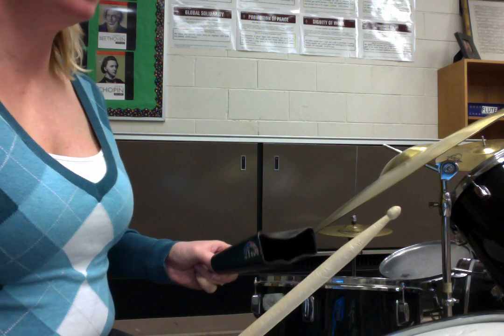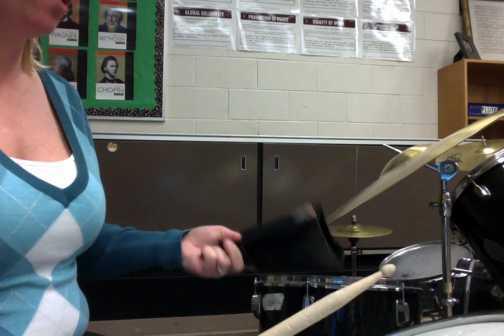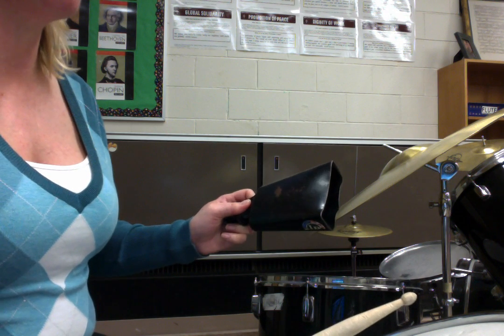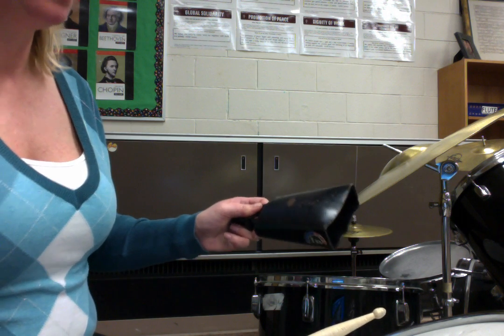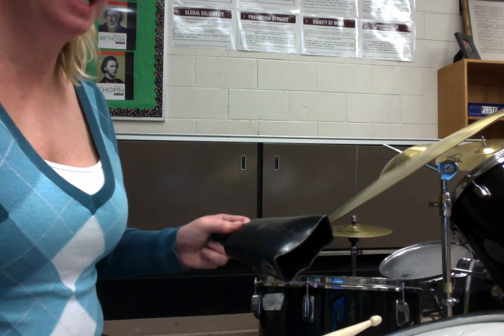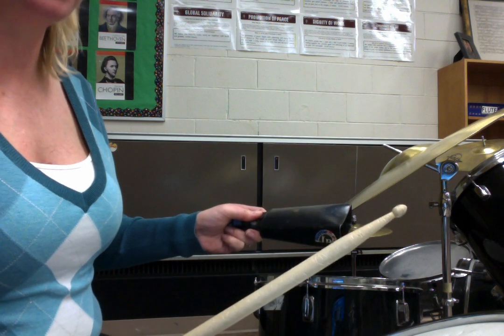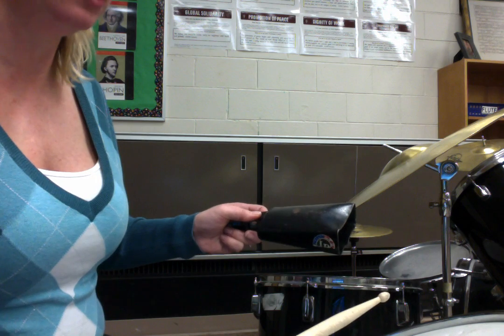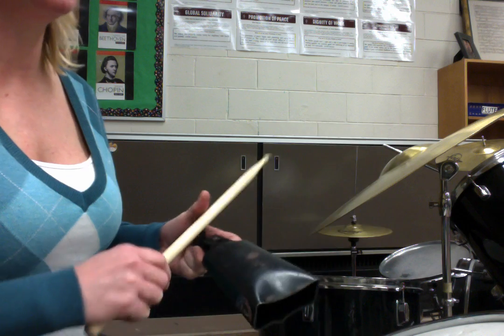Construction Zone - brake drum